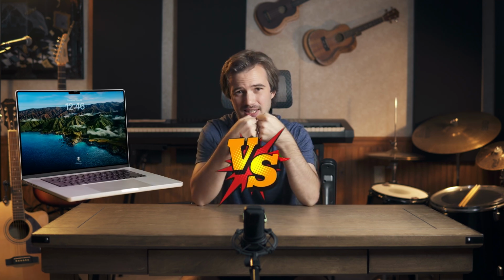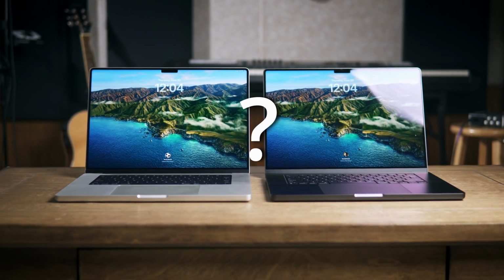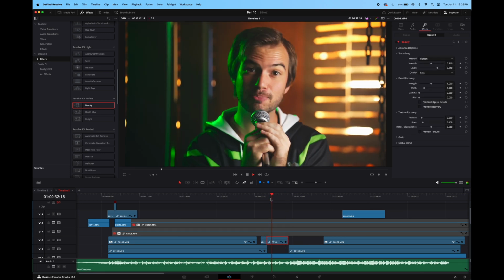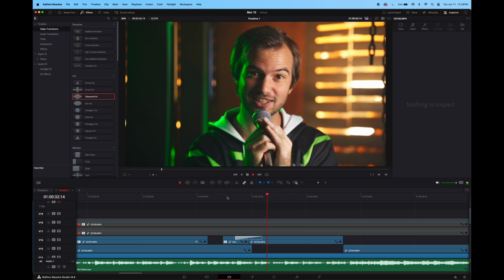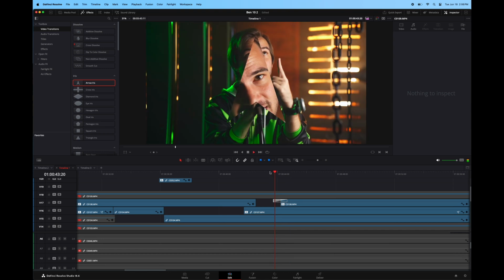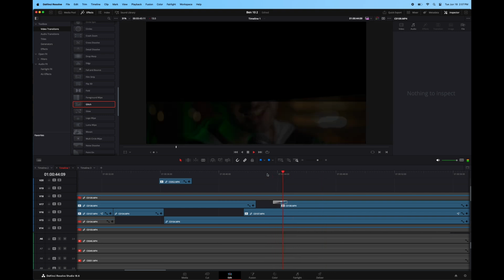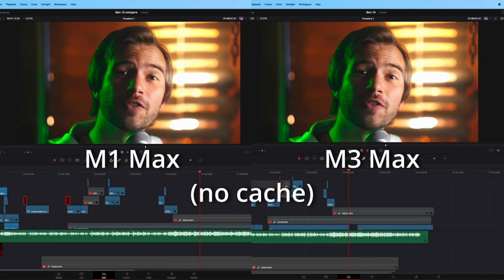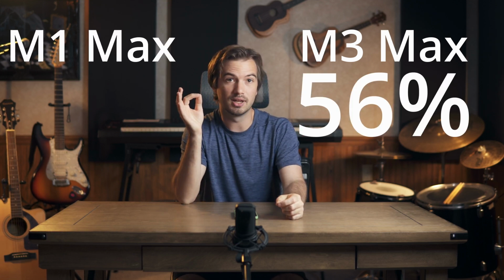Why I chose M1 Max over M3 Max for Davinci Resolve (MacBook Pro)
EDIT: The M3 Max had 36gb of RAM not 32!

Video Editing Tests in DAVINCI RESOLVE | MacBook Pro 16 inch M1 Max VS M3 Max
For all of you interested in the equipment I use to make my videos, and those of you who are like me wondering how the MacBook Pro 16 inch models compare in terms of editing speed, this video is for you! Is the M3 Max any better than the M1 Max at video editing in Resolve? All of your questions answered here.

TIMESTAMPS:
0:00 Intro
0:37 Specifications
1:20 Davinci Tests (M3)
5:31 Davinci Tests (M1)
9:00 Ultimate Comparison
9:50 After Effects and Logic
10:23 Battery Test
11:10 Transfer Speeds
11:49 SD Card Reader Speed
12:07 Price Comparison
12:30 Purchase Experience
13:26 Cosmetic Color
14:09 Conclusions